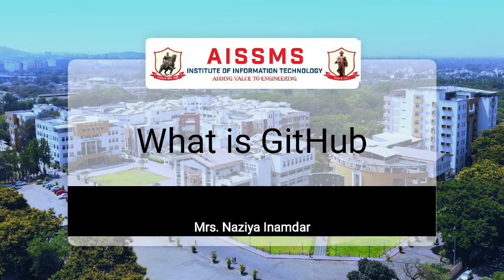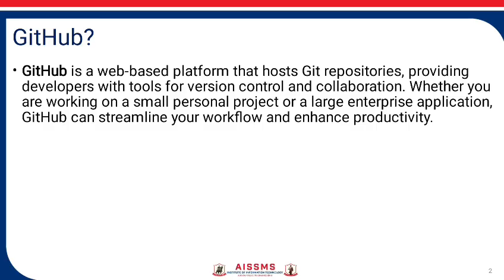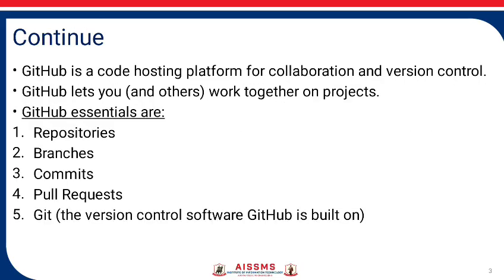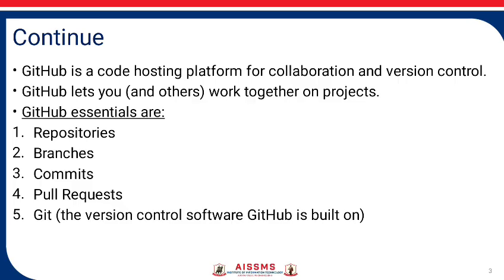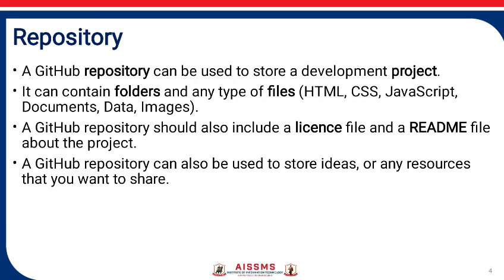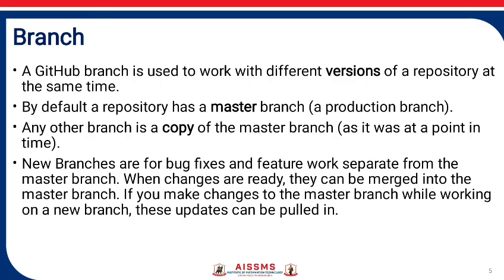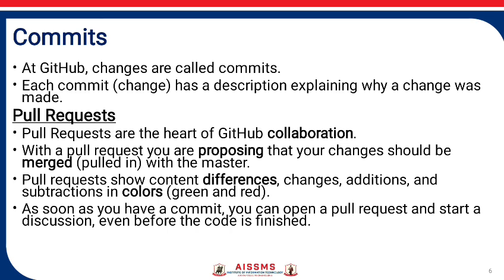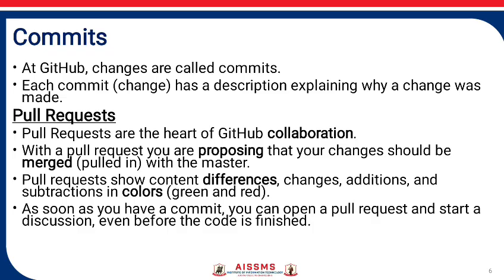Github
This video introduces GitHub, a popular platform for version control and collaborative software development. Learn the basics of repositories, commits, branches, and pull requests, and understand how GitHub helps teams manage code, track changes, and collaborate efficiently. Ideal for beginners, it explains why GitHub is essential for modern development and project management.